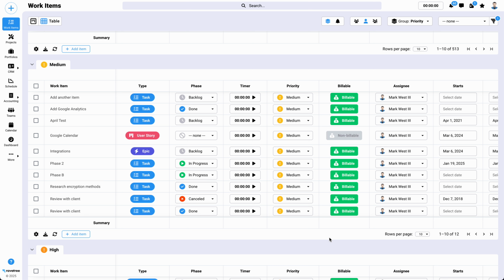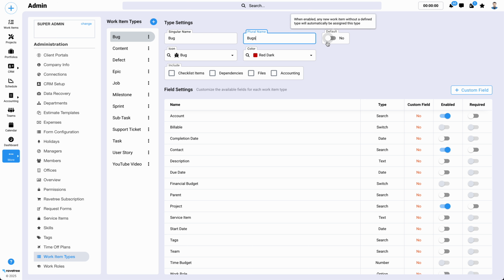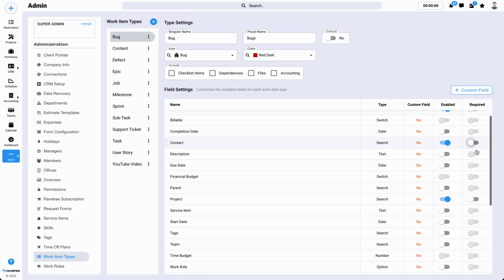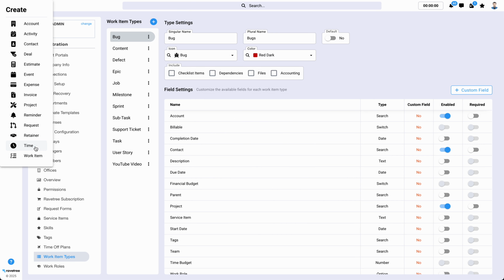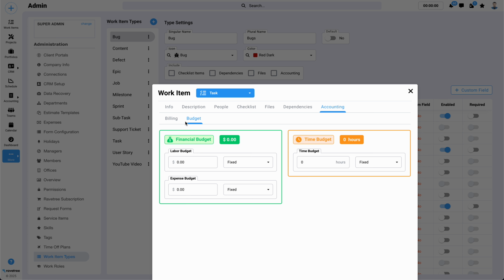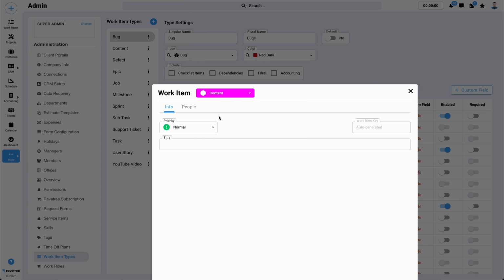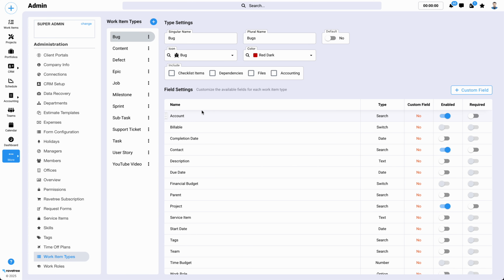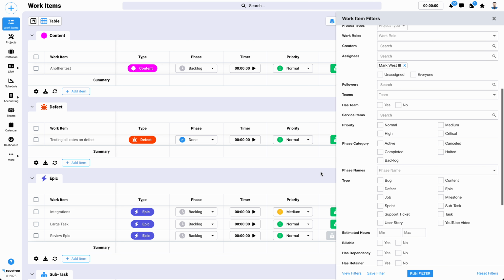Ravetree Work Item Types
Learn how to create custom work item types, such as: task, support ticket, milestone, and more.